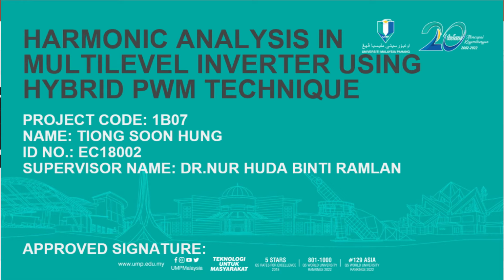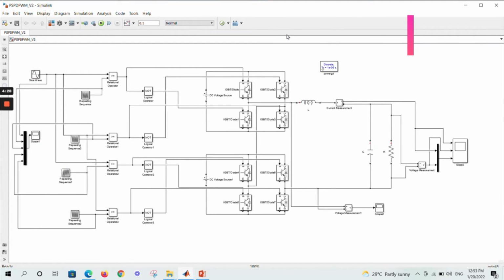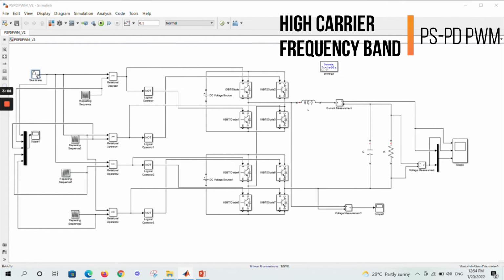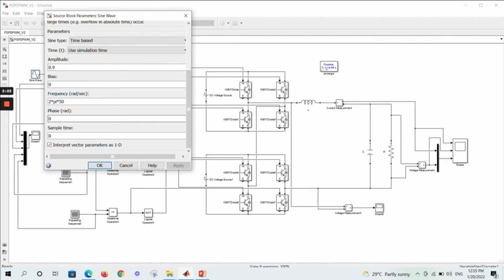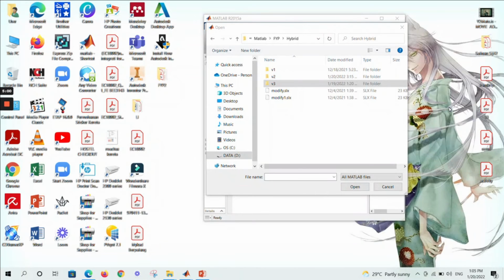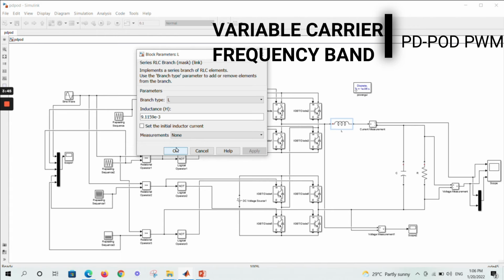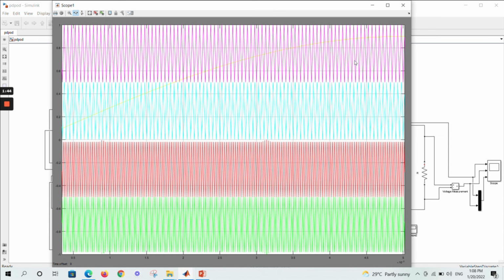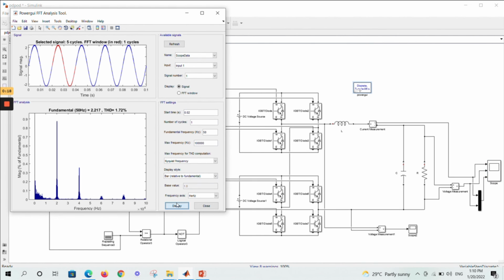1B07_EC18002_Project Demonstration